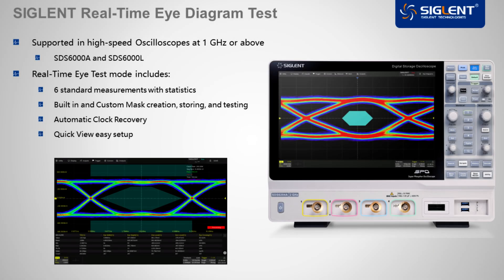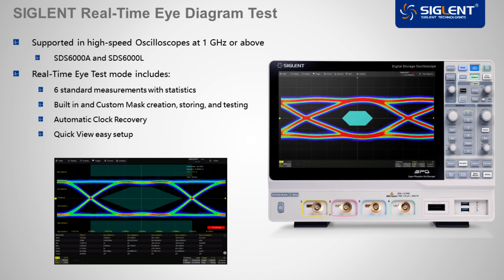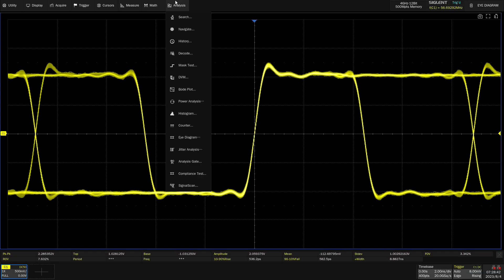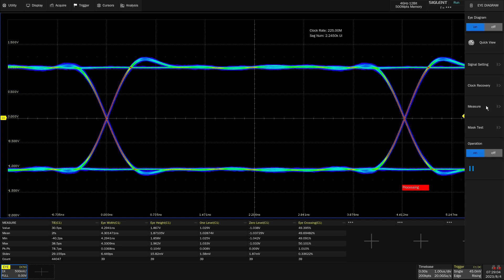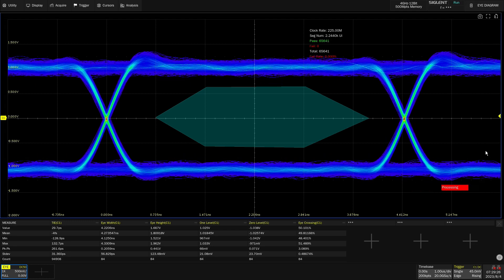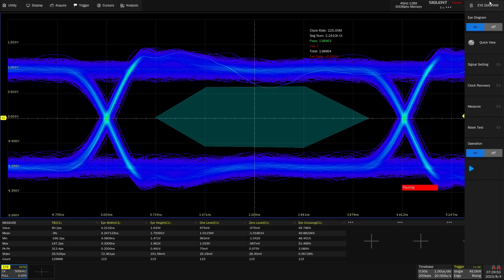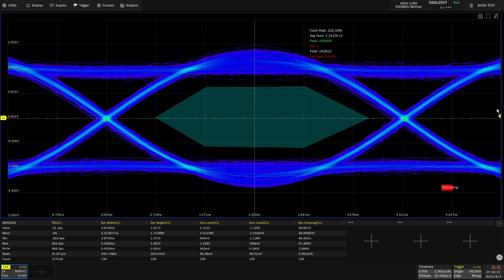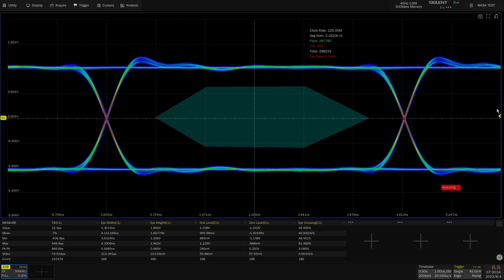Real-Time Eye Diagram Test of SIGLENT SDS6000A & SDS6000L High-Speed Oscilloscopes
This video introduces the Real-Time Eye Diagram Test option for SIGLENT SDS6000A & SDS6000L oscilloscopes, including 6 standard measurements with statistics, Built in and Custom Mask creation, storing, and testing, Automatic Clock Recovery, and Quick View easysetup.